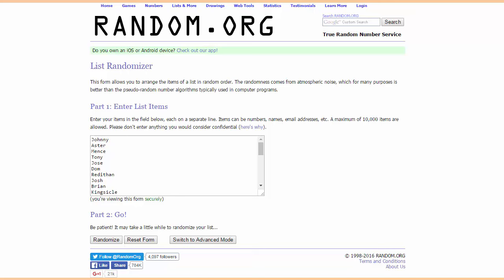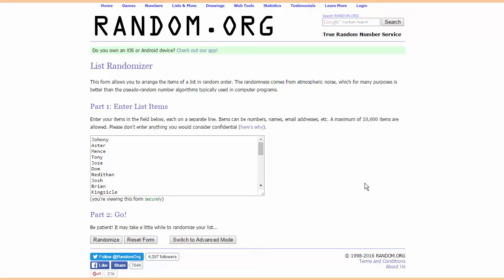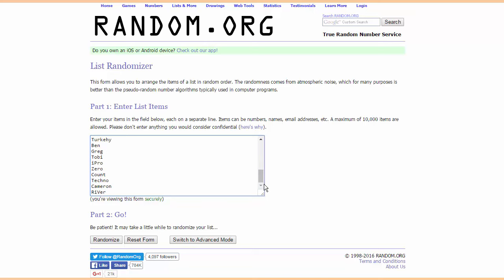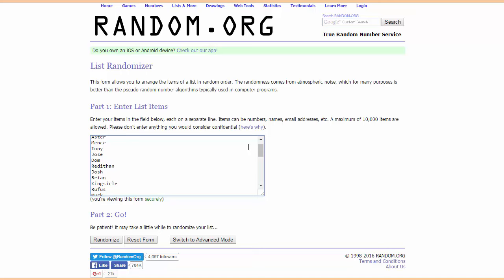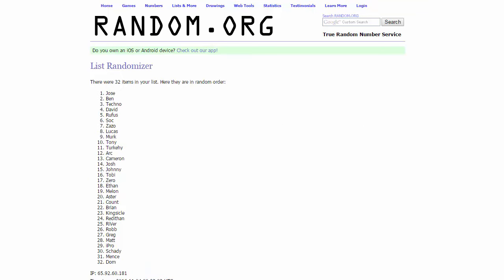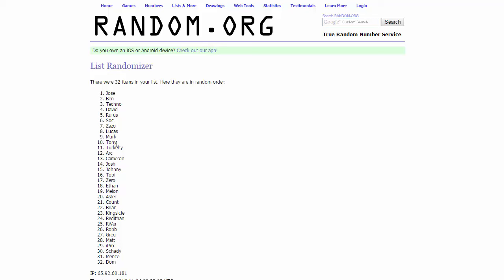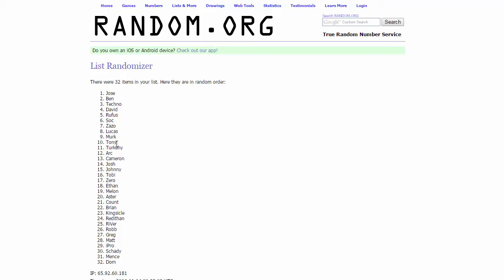Goodbye Oras Tournament: Draft Order + Small Announcement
Here it is boys! Good luck to all :)